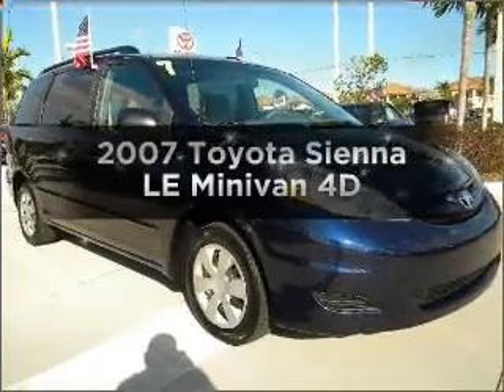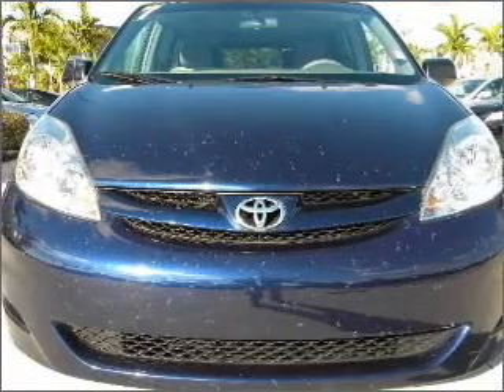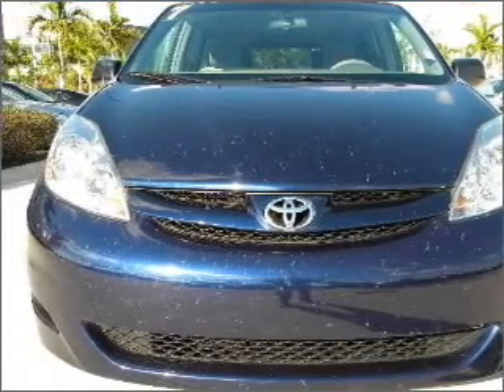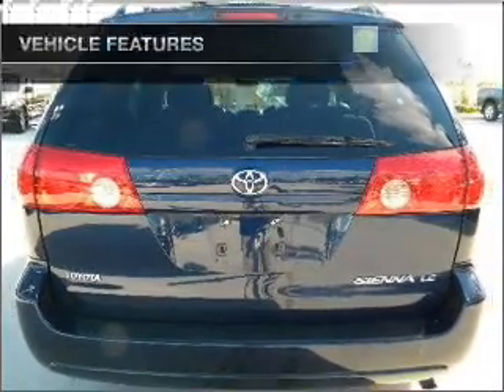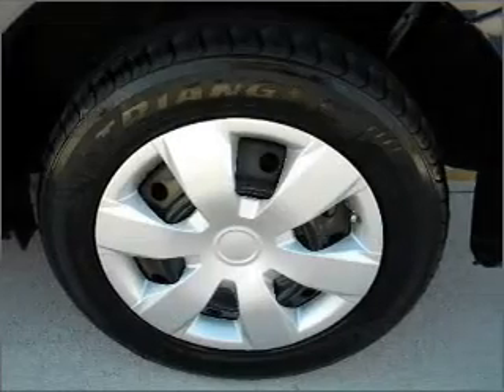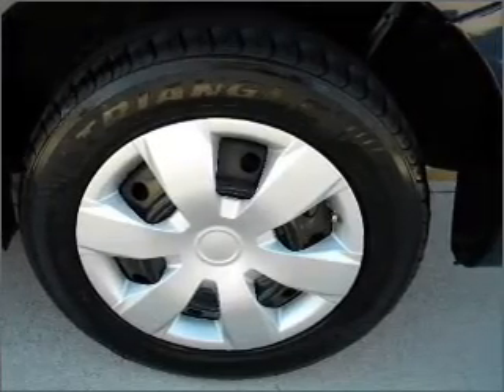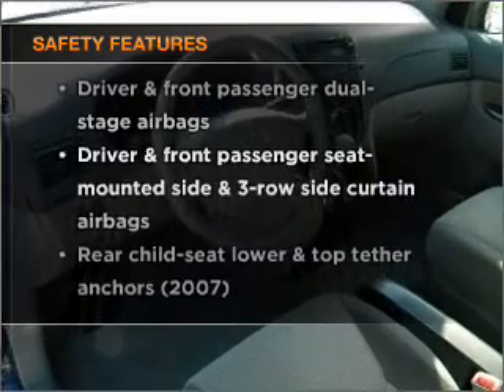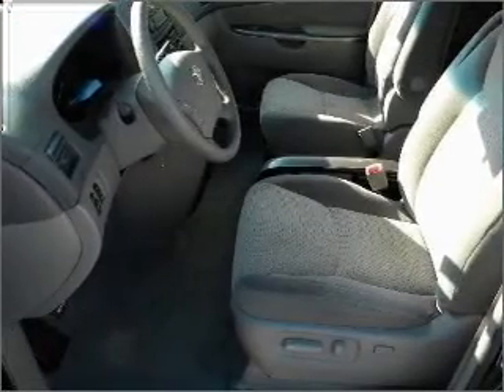2007 Toyota Sienna - Miami FL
Year: 2007
Make: Toyota
Model: Sienna
Trim: LE Minivan 4D
Engine: 6 cylinder VVT 3.5 liter
Transmission:
Color: Blue
Mileage: 46739
Address:
13800 SW 137th Ave